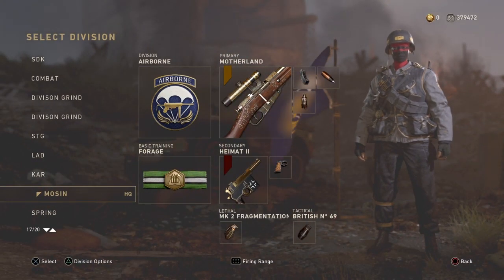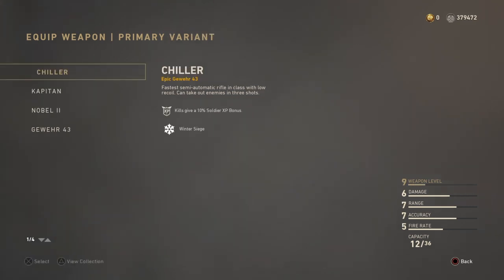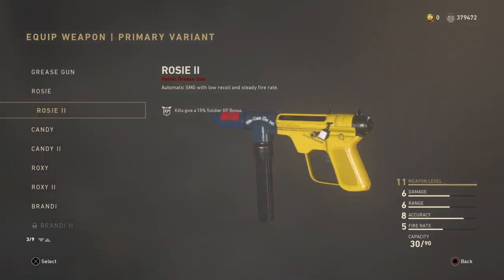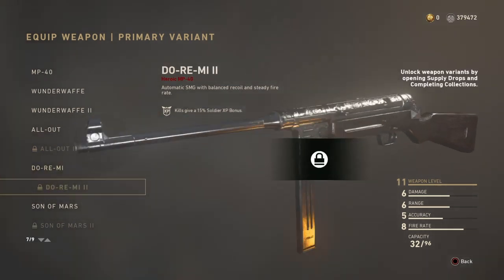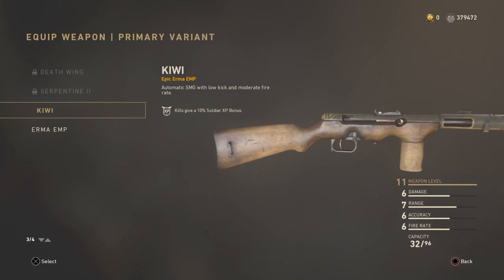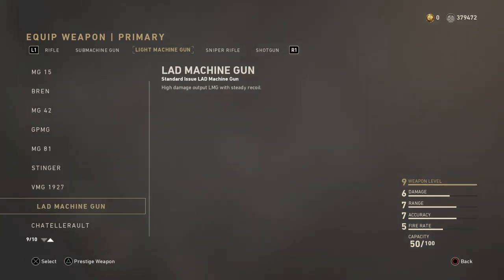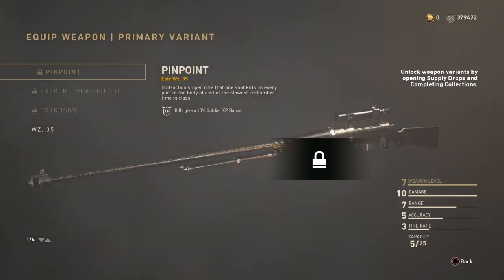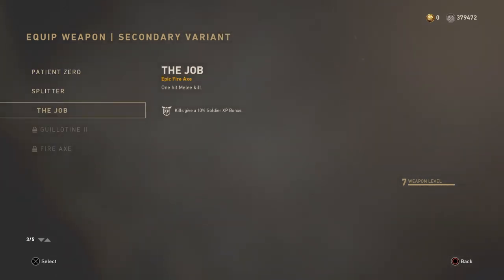all my WW2 variants